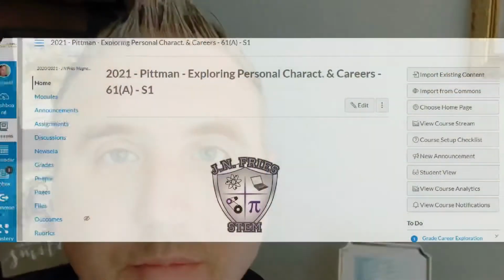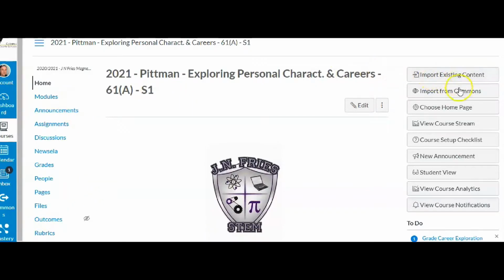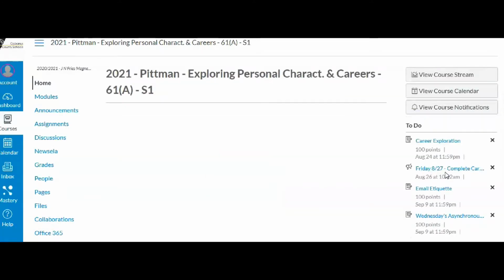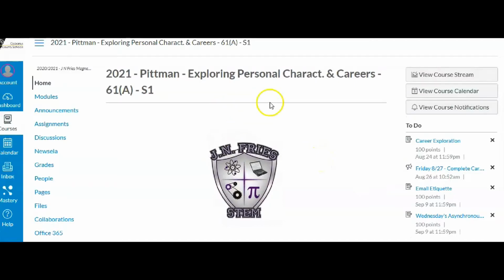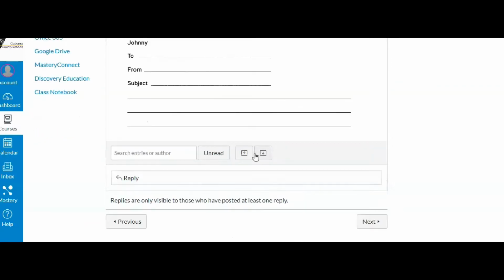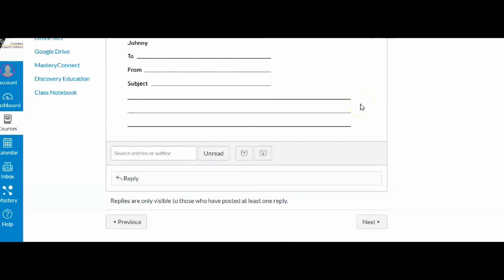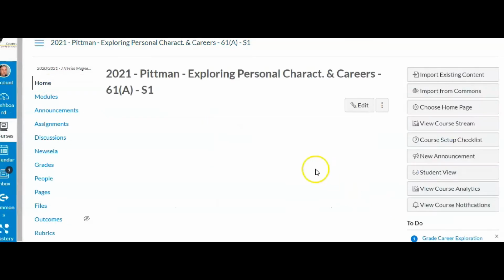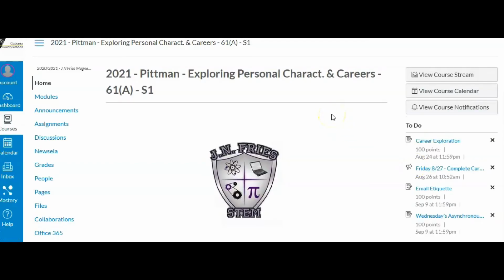How To Use “Student View” in Canvas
Before we were teaching from home I would have a student come up to the front of the classroom with their device to show the class what they would see when they are doing a task online.  Luckily Canvas has an easy way for us teachers to see the "student view".  So in today's video I go over they steps you need to take so you can see the "student view" inside of Canvas.